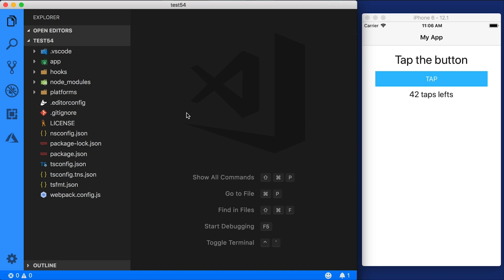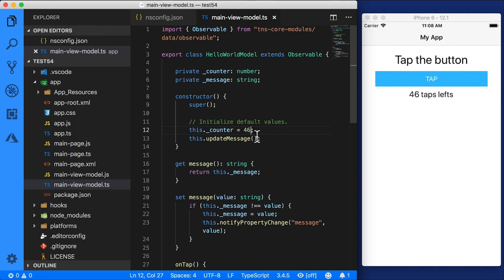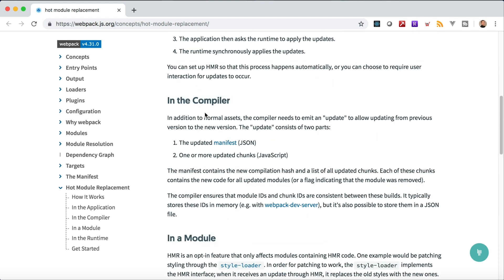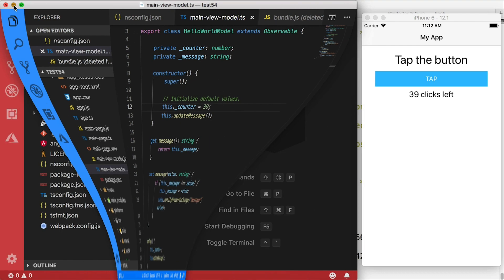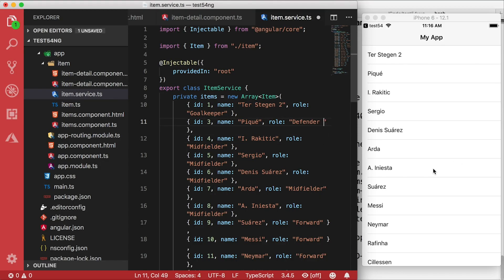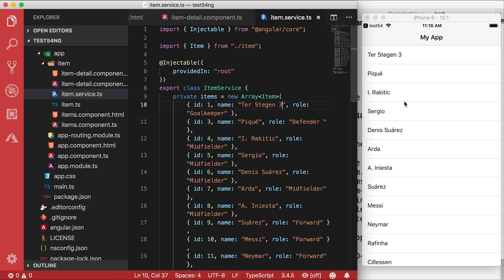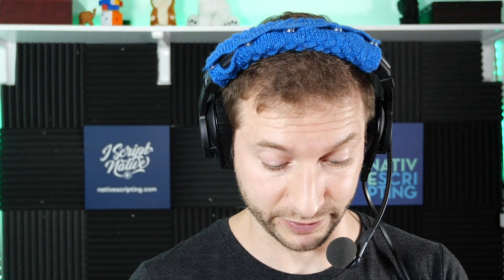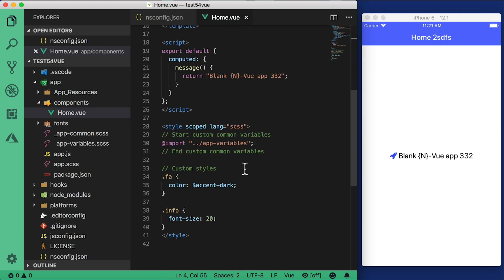NativeScript HMR is Here - and It's On by Default!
Hot Module Replacement in NativeScript is here! And it's turned on by default. In this video, I take it for a test drive in NativeScript Core, NativeScript Angular, and NativeScript Vue, and see how the developer experience changed from the time of LiveSync.

This is a first of a new series, let's call it a vlog, where I'll be looking under the hood of some feature of NativeScript.